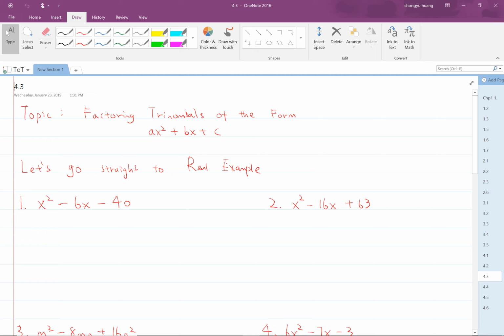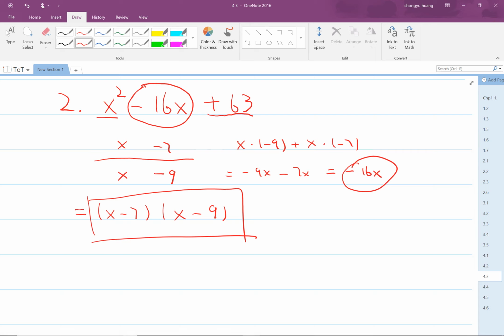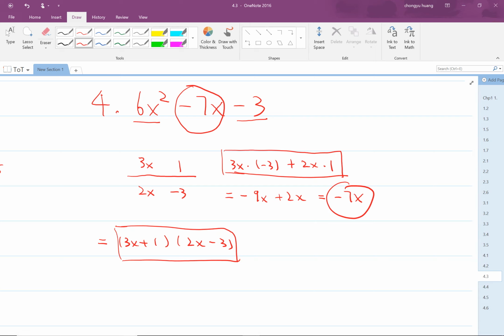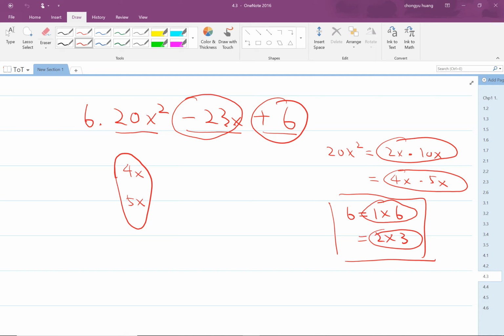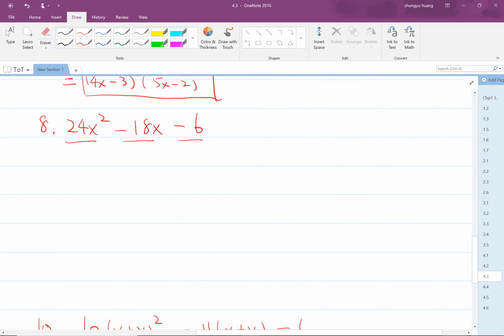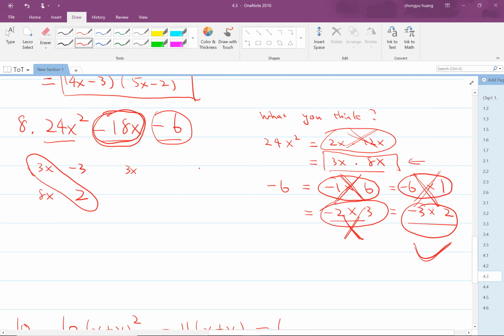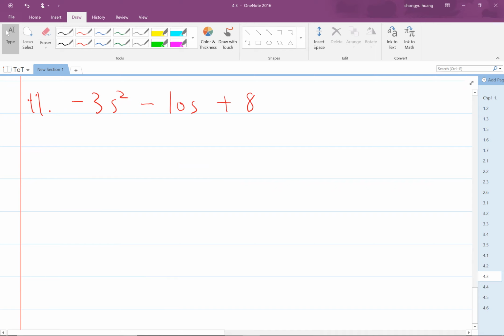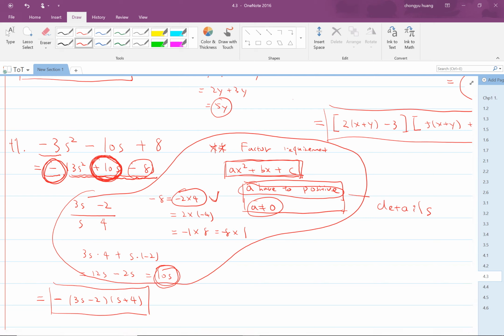Factoring Trinomials of the Form ax^2 + bx + c